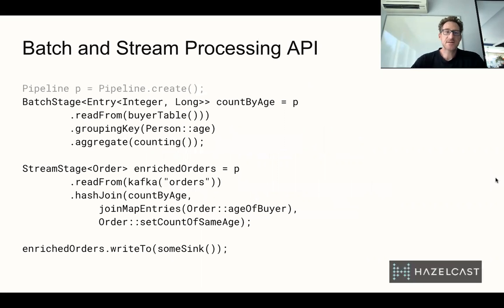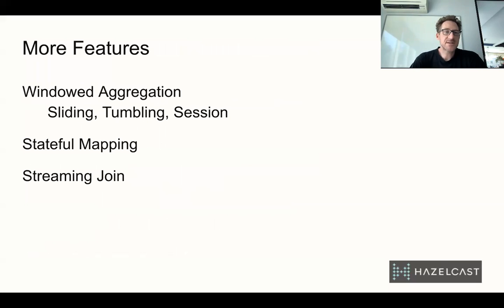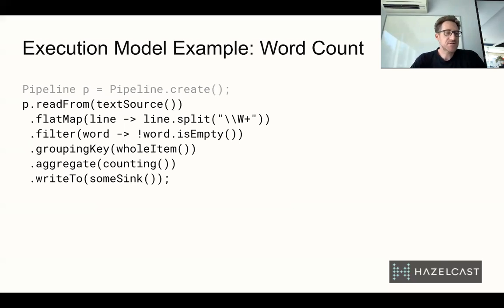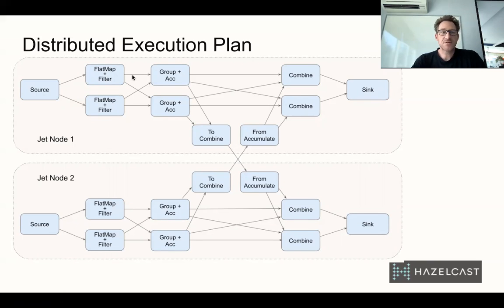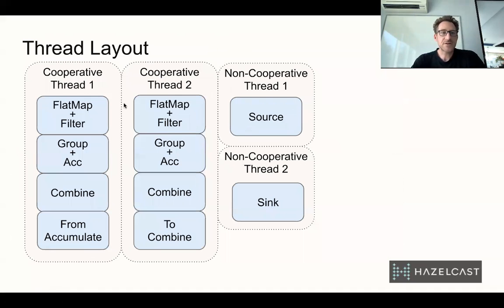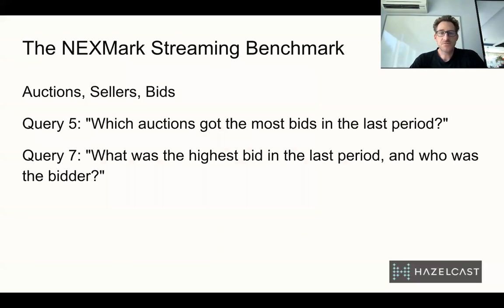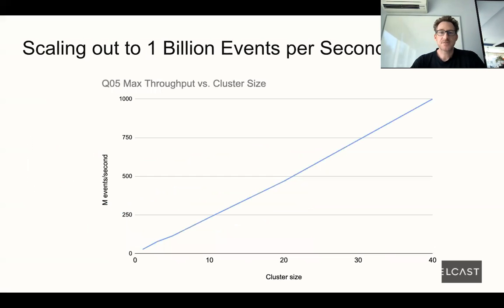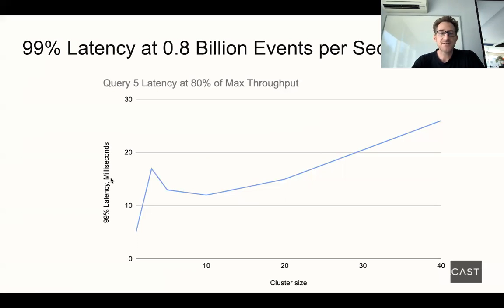industry 2029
Title: Hazelcast Jet: Low-latency Stream Processing at the 99.99th Percentile
Author: Can Gencer (Hazelcast Inc.); Marko Topolnik (Hazelcast Inc.); Viliam Ďurina (Hazelcast Inc.); Emin Demirci (Layer Co ); Basri Kahveci (-); Ali Gürbüz (Hazelcast Inc.); Ondřej Lukas (Hazelcast Inc.); Jozsef Bartok (Hazelcast Inc.); Grzegorz Gierlach (Hazelcast Inc); František Hartman (Hazelcast Inc.); Ufuk Yilmaz (Hazelcast Inc.); Mehmet  Doğan (Layer Co); Mohamed Mandouh (Mansoura University); Marios Fragkoulis (TU Delft); Asterios Katsifodimos (TU Delft)*
Abstract: Jet is an open-source, high-performance, distributed stream proces-sor built at Hazelcast during the last five years. Jet was engineeredwith millisecond latency on the 99.99th percentile as its primarydesign goal. Originally Jet’s purpose was to be an execution engine that performs complex business logic on top of streams generated by Hazelcast’s In-memory Data Grid (IMDG): a set of in-memory, partitioned and replicated data structures. With time, Jet evolvedinto a full-fledged, scale-out stream processor that can handle out-of-order streams and provide exactly-once processing guarantees.Jet’s end-to-end latency lies in the order of milliseconds, and itsthroughput in the order of millions of events per CPU-core. Thispaper presents the main design decisions we made in order to max-imize the performance per CPU-core, alongside lessons learned,and an empirical performance evaluation